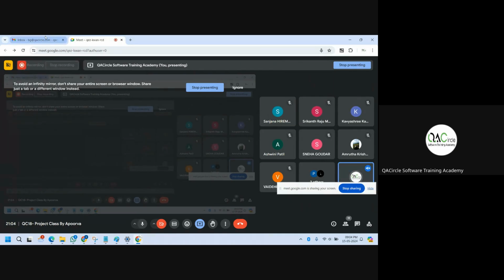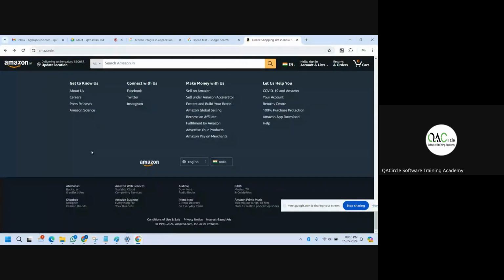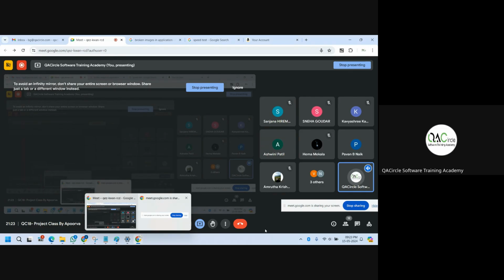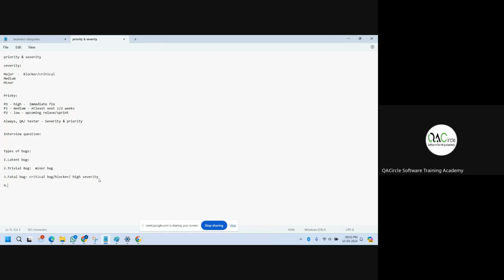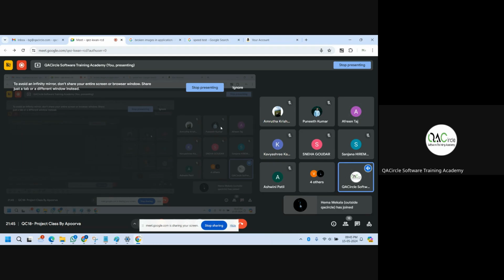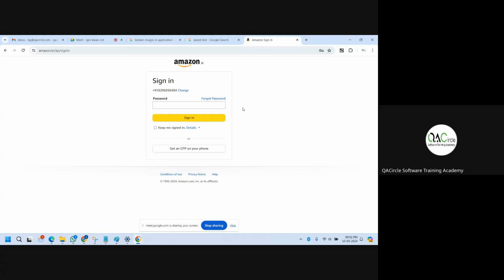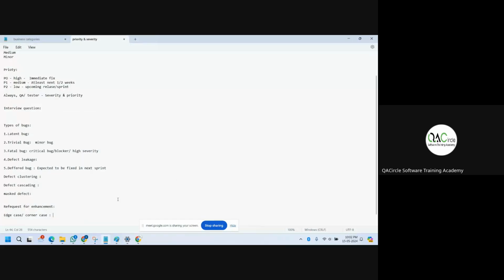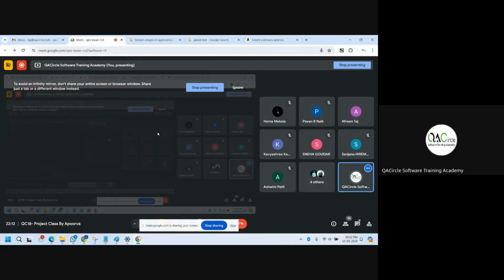Live Project Session Day-15